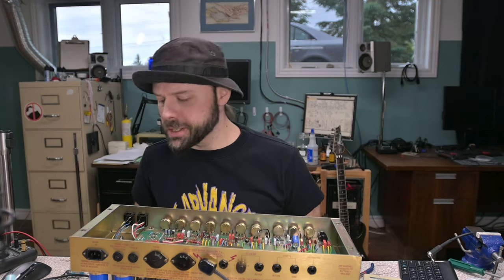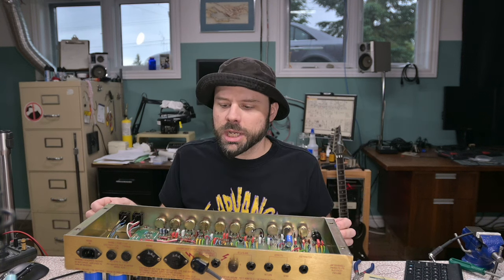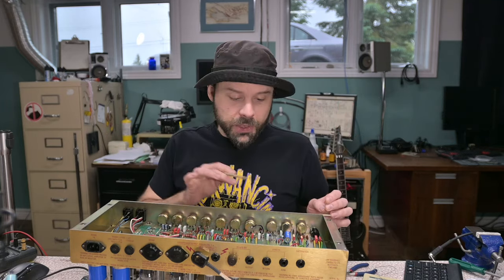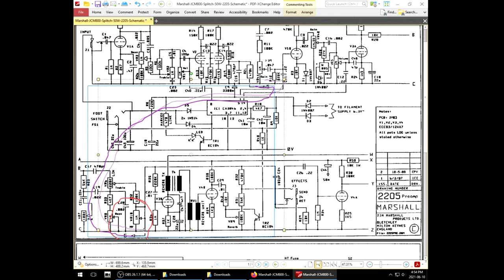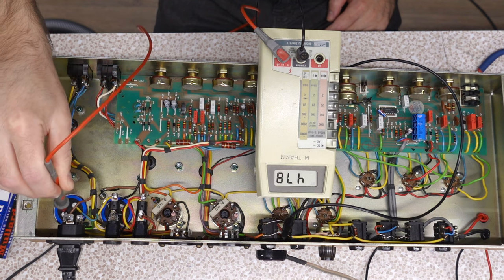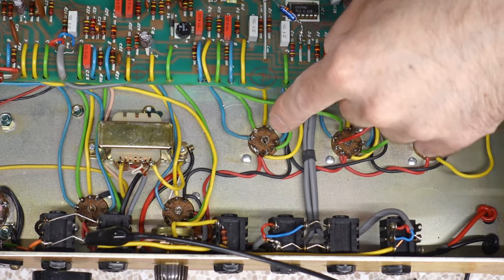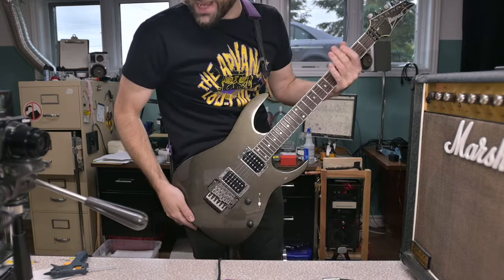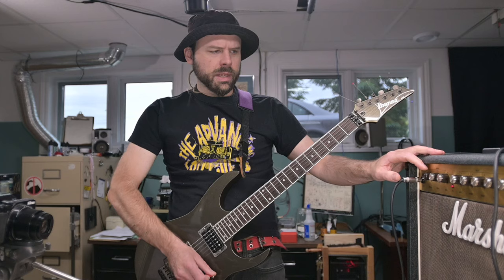Marshall JCM800 "4210" Combo Repair Part 2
After Analyzing the Circuit to figure out what was wrong,
I discuss my findings, then play test it a bit.

0:00 - It's got Ghosts in it's Blood
0:41 - The Switching Circuit Crosstalk
3:41 - The Loopy Grounding Scheme
7:39 - The Mushy Master Volume
10:27 - The Ghostly Buzz
12:06 - Play Testing & Commentary
14:40 - Contemplating the Meter Mysteries
15:38 - Gluing Down Caps, V3 Advice
16:40 - Back Together Play Testing
18:05 - Reverb Test
18:51 - Footswitch Test
20:11 - Overdrive Test
21:48 - Closing Thoughts.